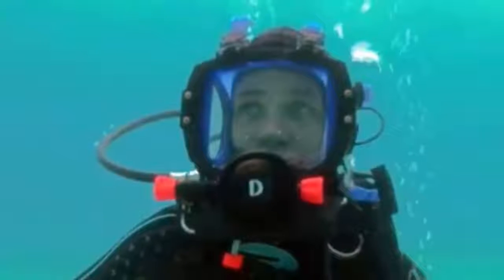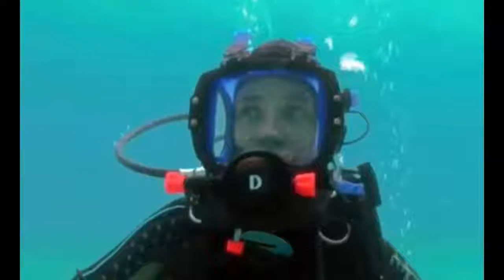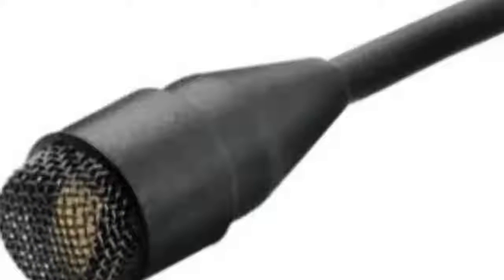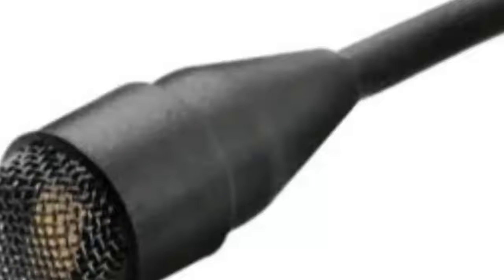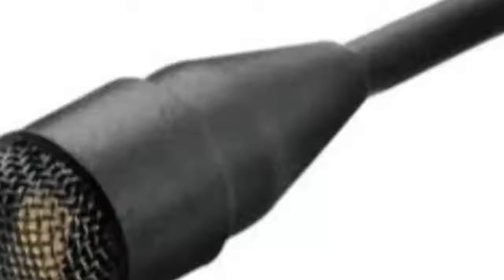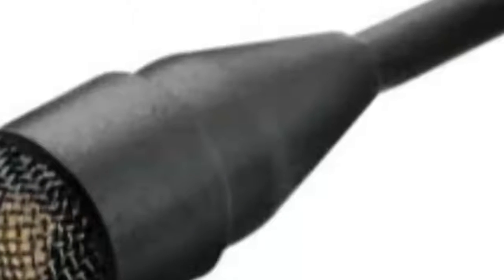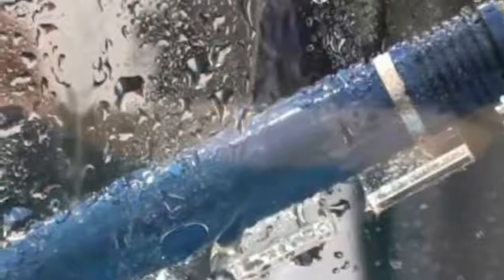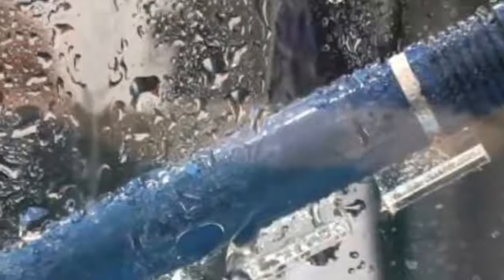WOW!!! Underwater microphones can reveal where and when something hits the sea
On March 18 2014, Malaysian Airlines Flight MH370 disappeared over the southern Indian Ocean. Remarkably, its fate is still unknown despite years of coordinated searches of many miles of sea.